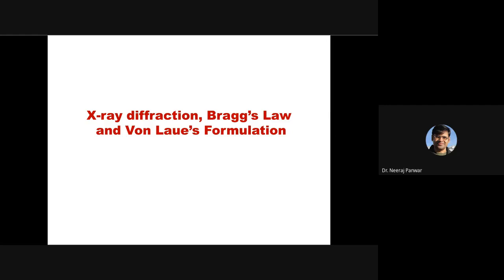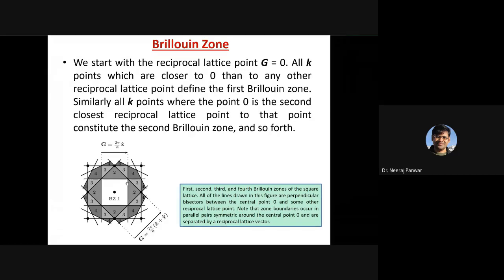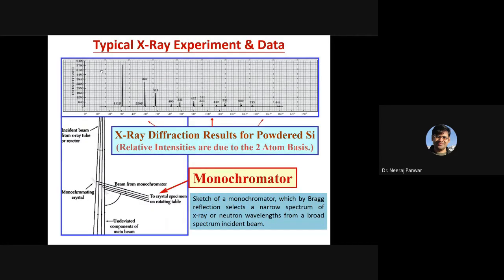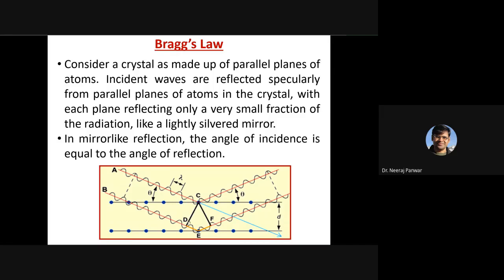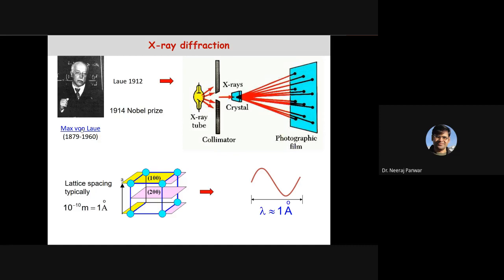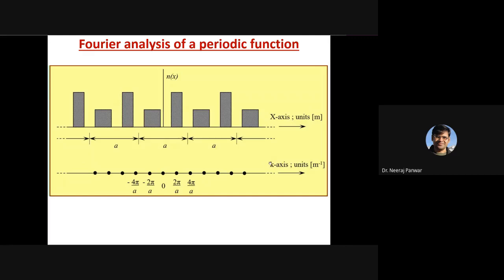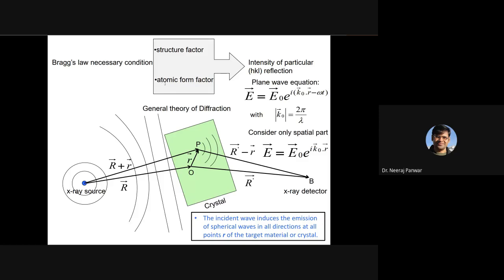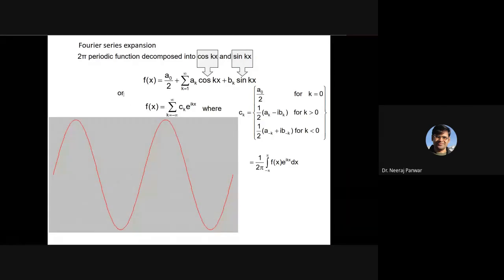x- ray diffraction and Bragg's law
In this video we discuss about the x-ray diffraction and Bragg's law